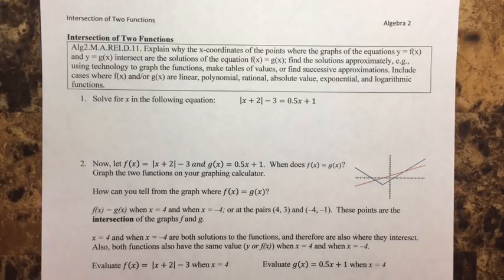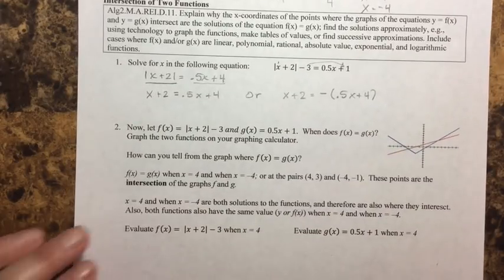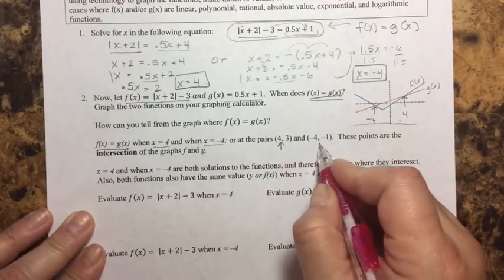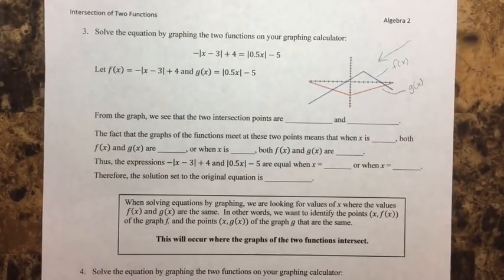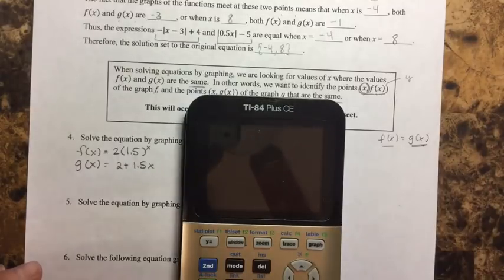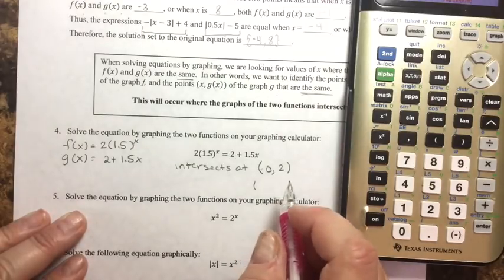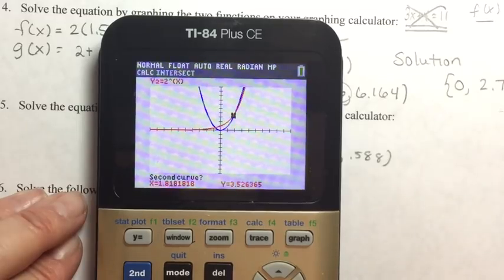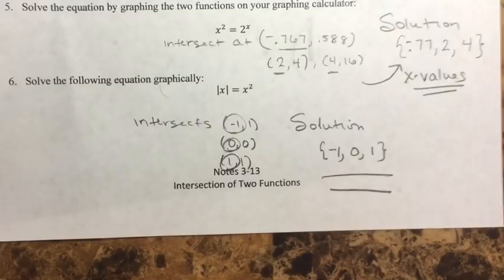February 18, 2018